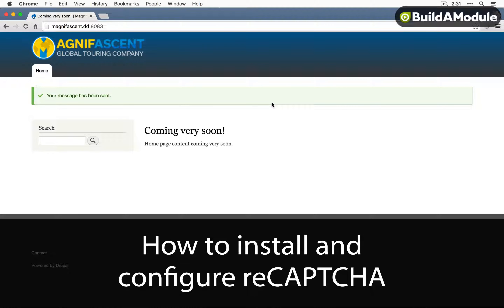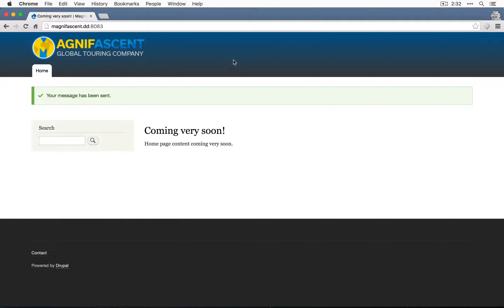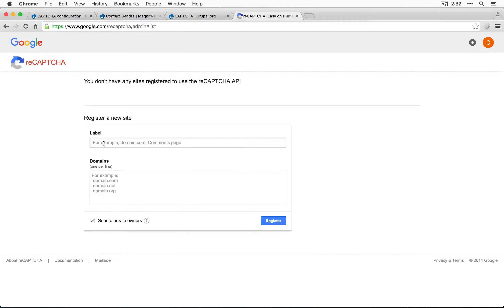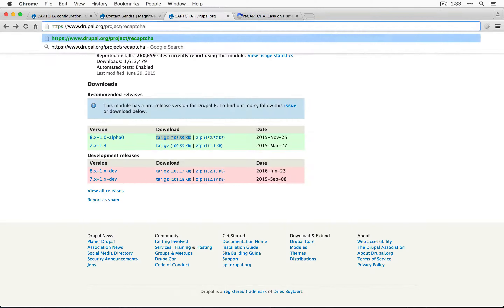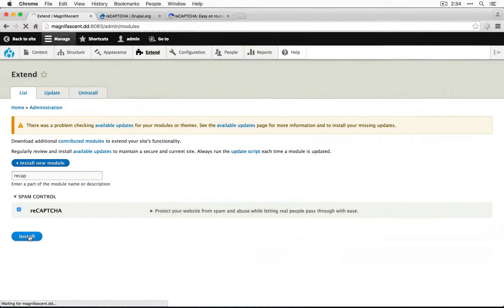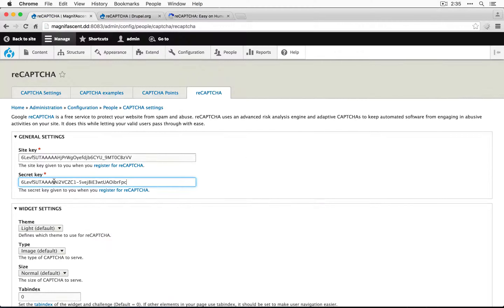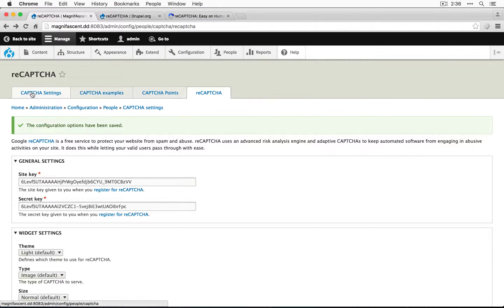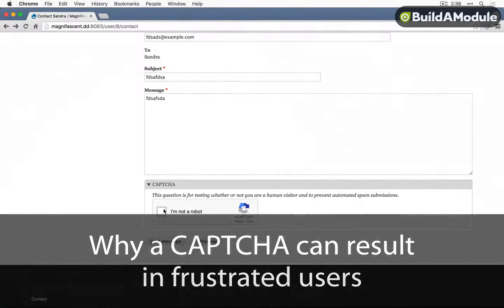98. How to install and configure reCAPTCHA